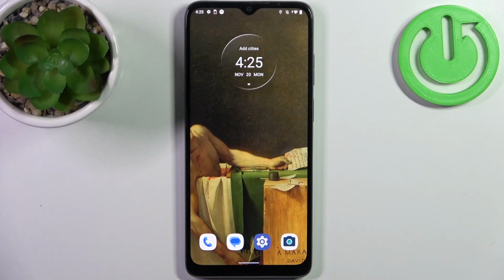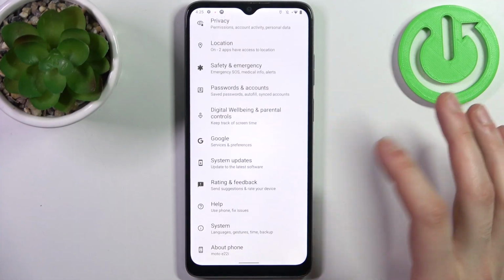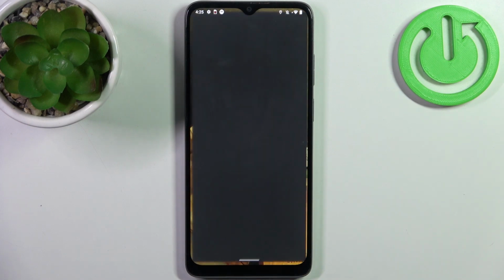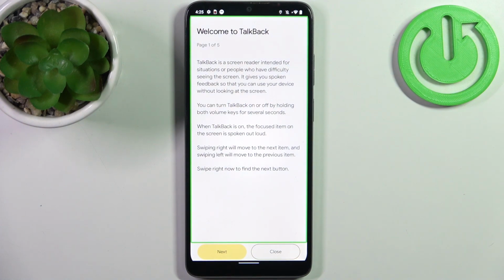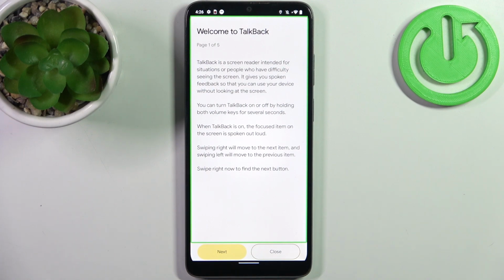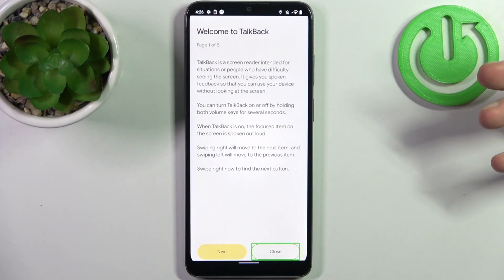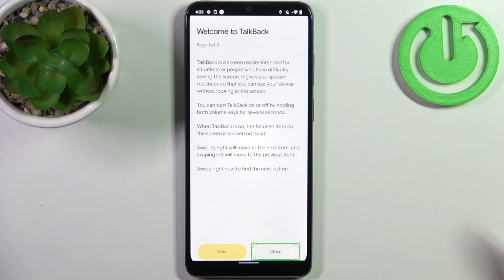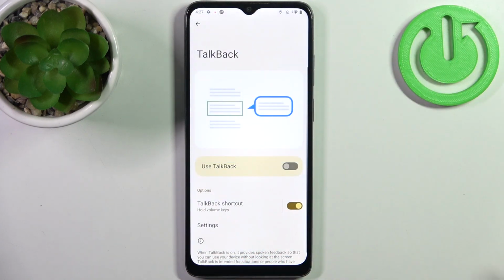How to Activate Talkback on MOTOROLA Moto E22i?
Find out more:
This tutorial is a comprehensive guide for Motorola Moto E22i users seeking to activate the Talkback accessibility feature on their device. Talkback is designed to aid users with visual impairments by providing spoken feedback and making navigation easier. This step-by-step guide will walk you through enabling Talkback effectively. Clear instructions supplemented by visual aids ensure easy navigation of your device's settings, empowering you to activate Talkback on the Moto E22i effortlessly. Gain insights into its functionalities and learn to utilize this accessibility feature to enhance user experience and device navigation.

What is Talkback on the Motorola Moto E22i, and why use it?
How do users access settings to activate Talkback?
Are there clear indicators confirming when Talkback is active?
Can users customize Talkback settings, like speech rate or feedback?
Benefits of using Talkback and its impact on device navigation?